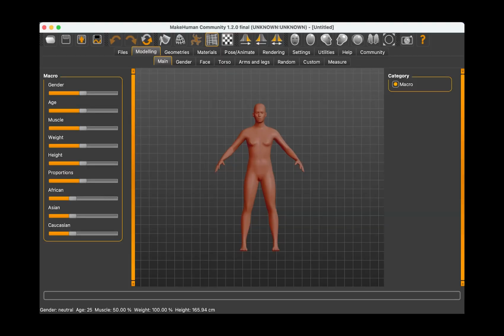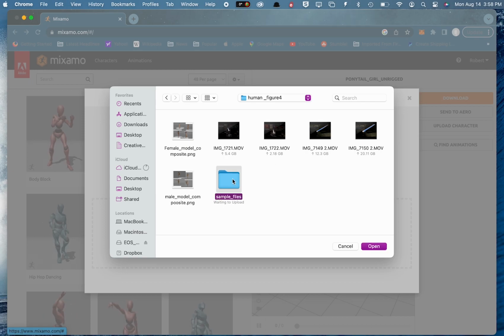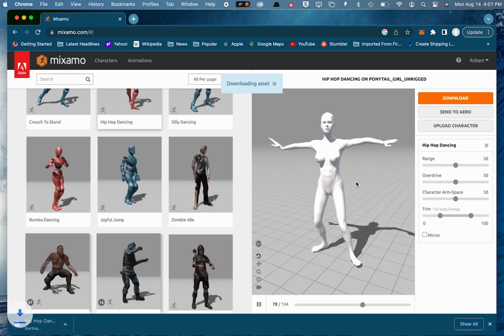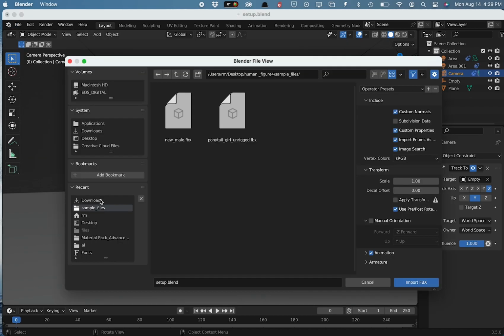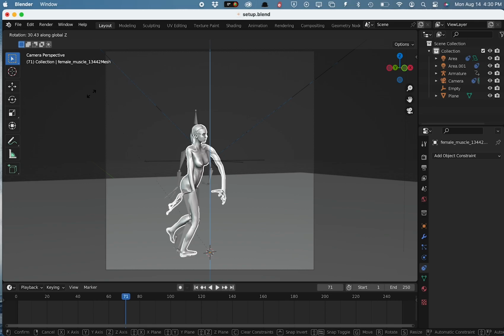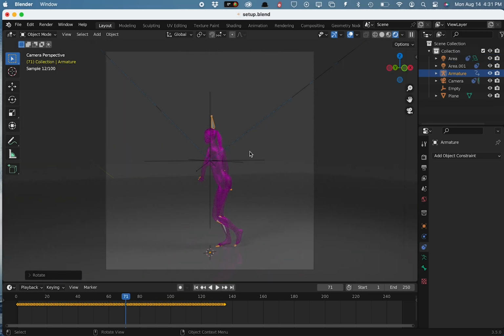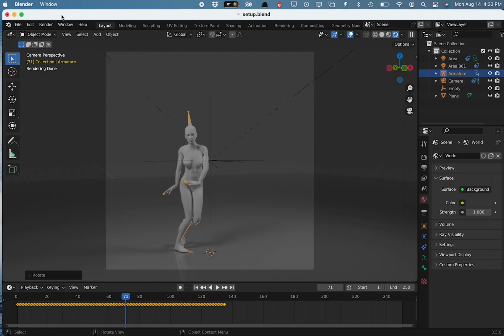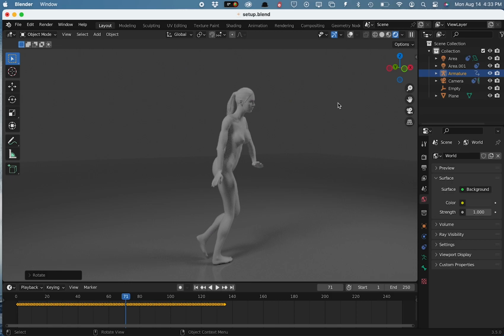Using 3D software to create reference images for sculpting human figures.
This video is a tutorial showing how I use these two programs and a web site to create animated figures in Blender from which I can grab images to use as references for my human figure sculpture. To follow along, please download the following folder of sample files:

(current version is 4.2. Setup file has been updated)

If you are interested in a few beginner tutorials for Blender, here is a good list: